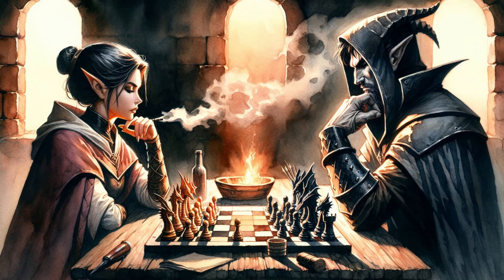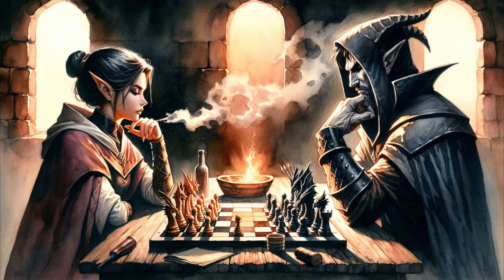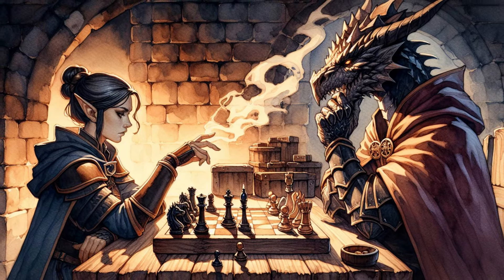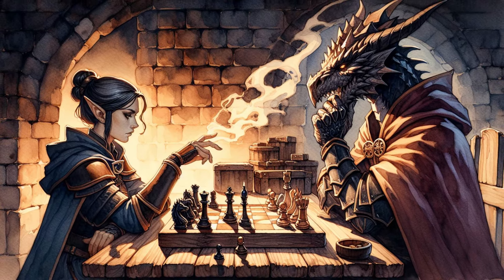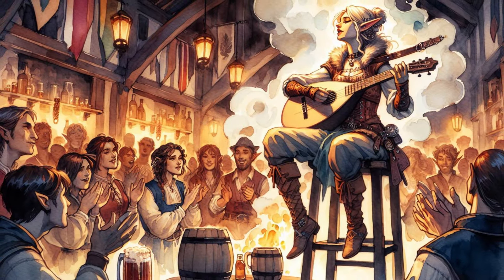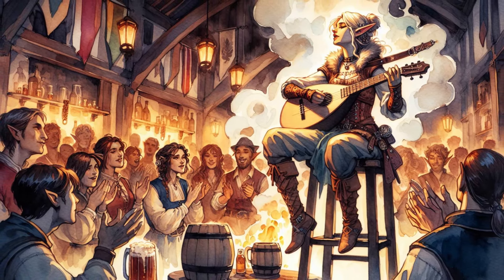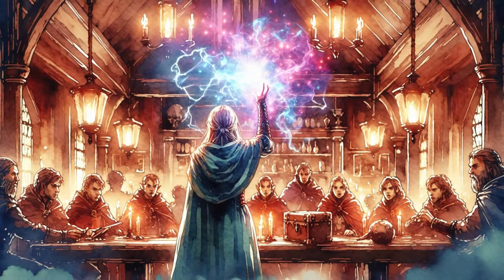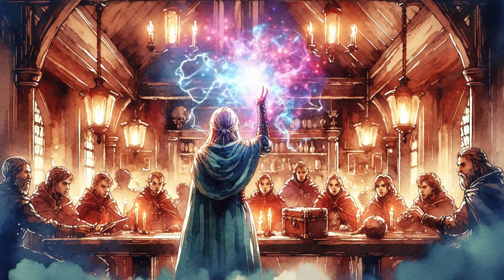The SECRET to Creating LEGENDARY D&D Taverns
In this deep-dive episode, we’re exploring the secrets to creating an unforgettable tavern for your D&D or tabletop RPG campaign! 🎲 From the atmosphere and identity to unique menu items and hidden features, we cover everything you need to craft a tavern that’ll become a hub for adventure and intrigue. 🍻 Learn tips on developing your tavern's personality, creating dynamic staff and entertainment options, and connecting it to the broader world. With these ideas, you’ll be able to make a tavern that your players will talk about long after their adventures end!

Whether you’re looking to add a place of relaxation, a hotspot for rumors, or even a shady hideout for secret meetings, this guide has you covered. 🌌 Get ready to create the kind of tavern where anything can happen—from bar fights and musical performances to magical displays and mysterious visitors. So grab your dice, tune in, and let’s bring your ultimate fantasy tavern to life! ⚔️✨